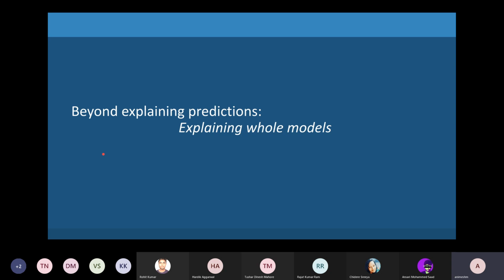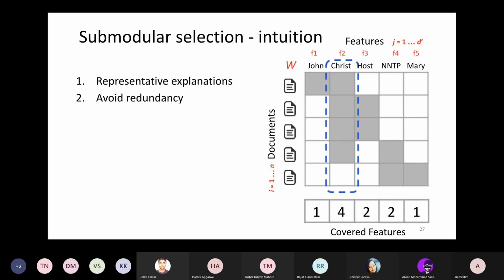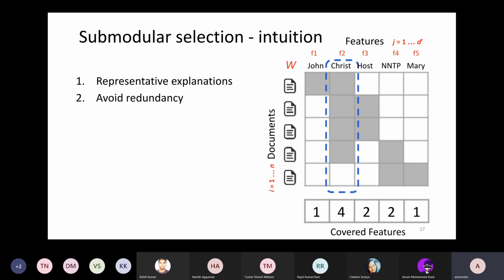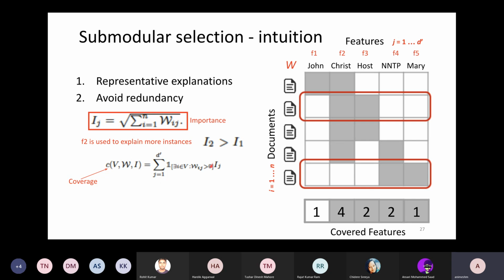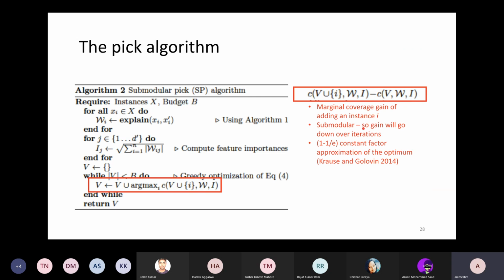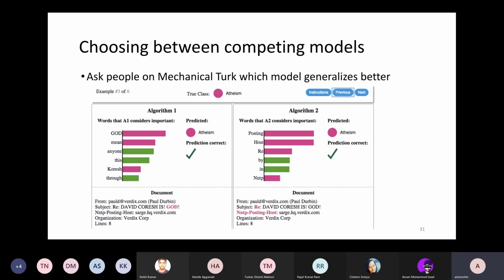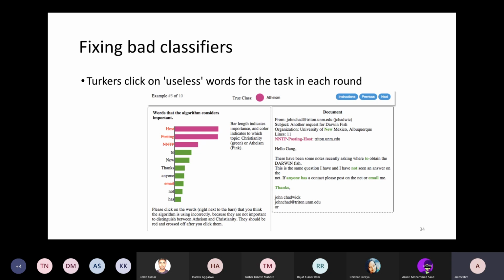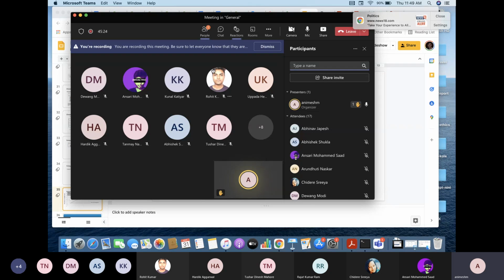Explainable Models -- II